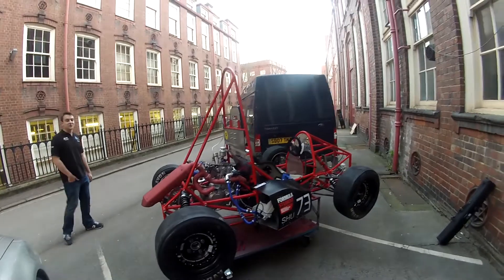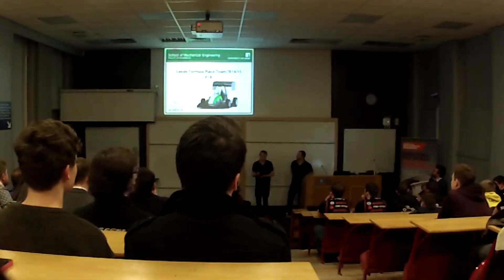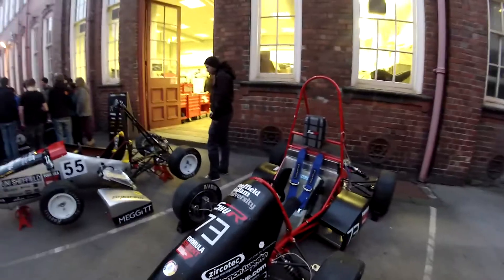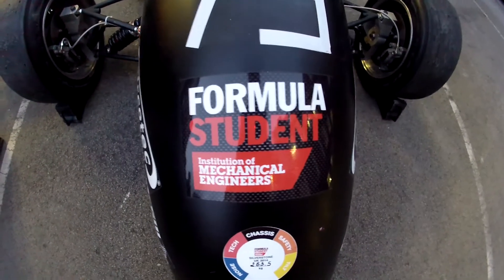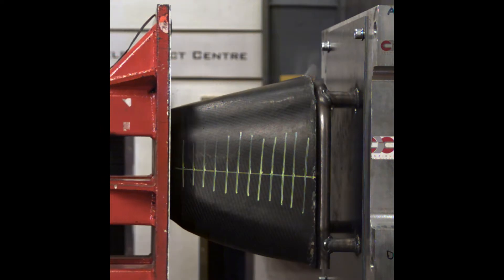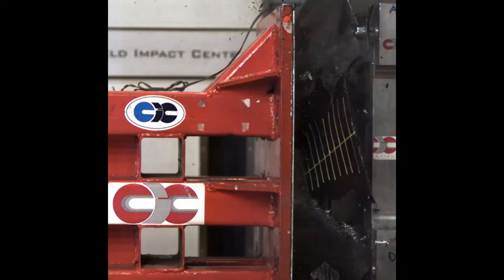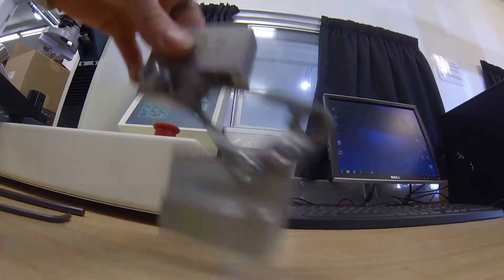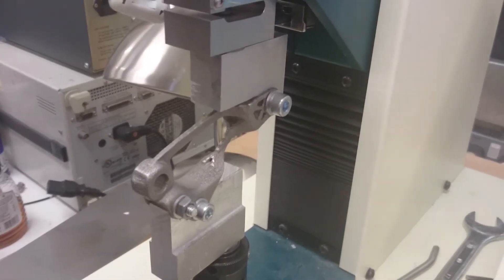Sheffield Formula Racing TV - Ep.2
In our second episode we show you what it's like at an event hosted by SFR, with all the local teams paying us a visit. We have huge successes with our 3D printed suspension parts and then slight setbacks with our crash testing as the team works to provide maximum driver safety.

Come and follow SFR as we work on building and testing our car in the lead up to the Formula Student Competition 2015. In this series you can keep up with all the latest from the team as we creatively overcome problems to produce our best car yet as we climb the rankings of Formula Student.

Formula Student is an event held every July by the IMechE where Universities from across the globe come together at the Silverstone race track to compete and see who has created the best car. Already amongst the top UK teams we are aiming for a top 20 overall result this year.

Produced by Marcelo Mader & Jake Hewins